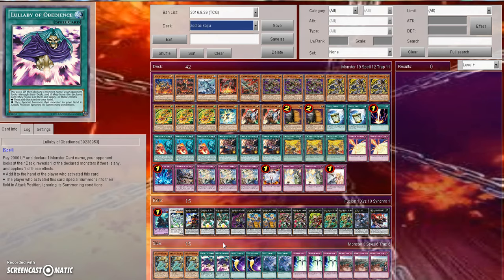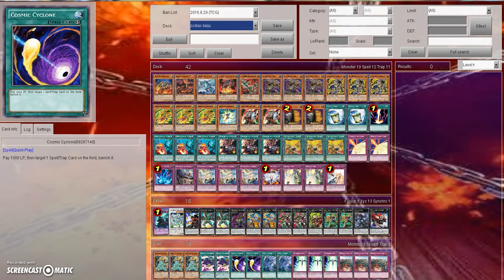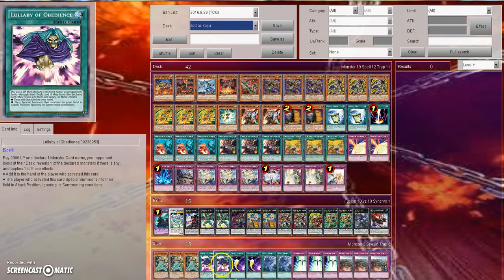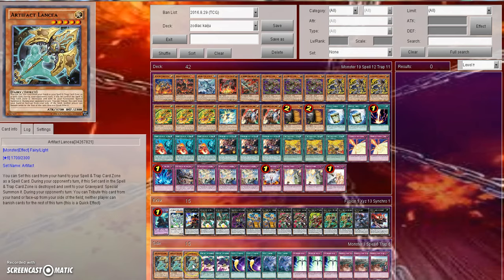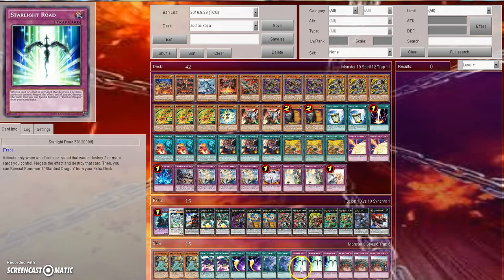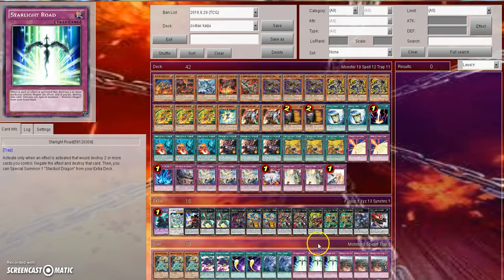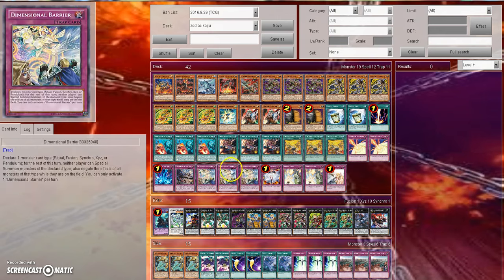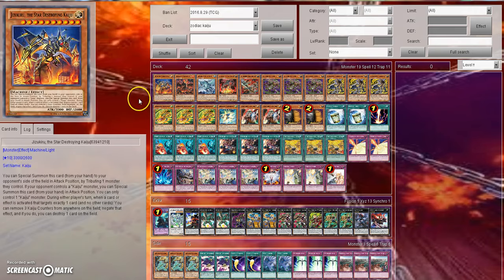Road to YCS Atlanta Episode 2: the side deck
today in road to YCS Atlanta we discuss the side deck and how I think when it comes to making a side deck. you want your side deck to cover the most ground possible and have your side be optimized for every possible matchup.